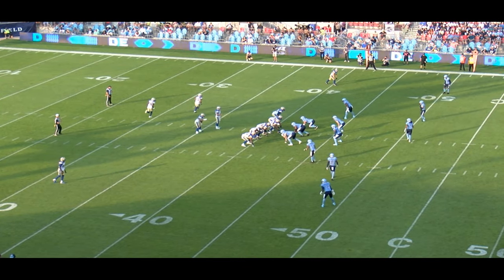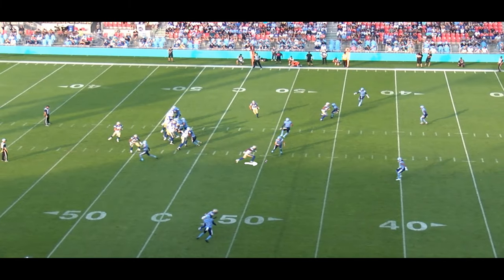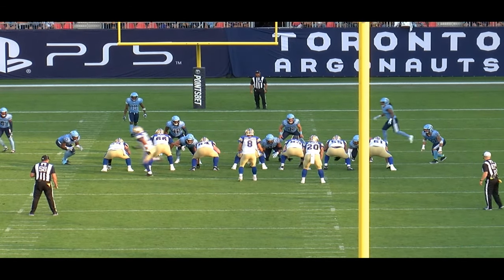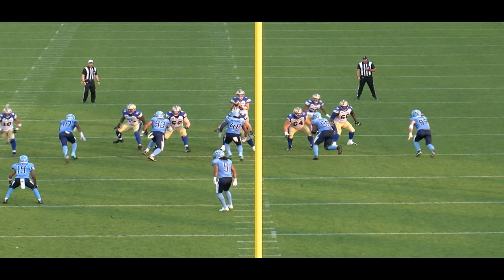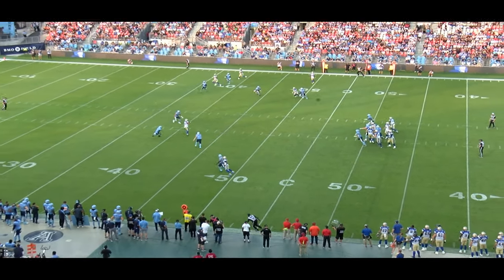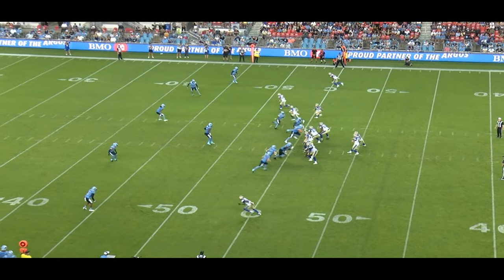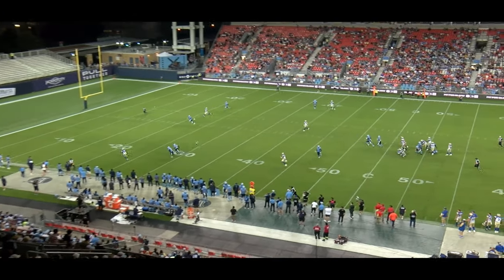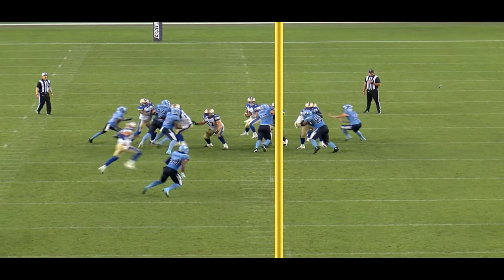Grey Cup Prep Winnipeg Offense week 8 vs Toronto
CFL on TSN Paul LaPolice breaks down the Winnipeg Blue Bombers offense vs the Toronto Argonauts in their Week 8 loss.  They moved the ball well but had a bunch of critical errors that hurt their opportunity to win the Game.

Follow Paul LaPolice on Instagram:   / paullapolice